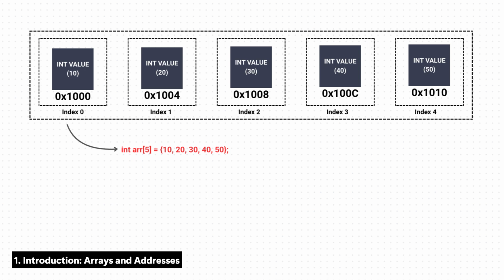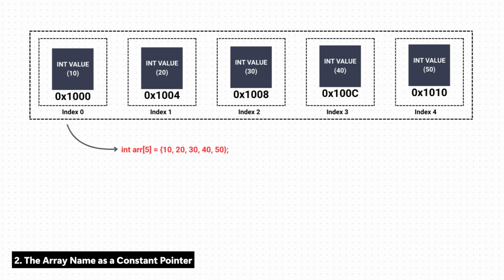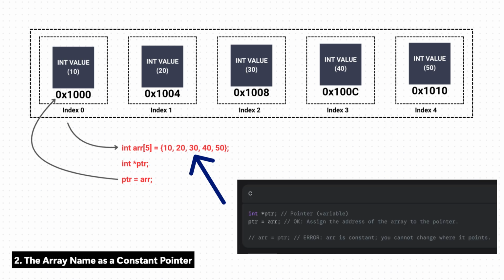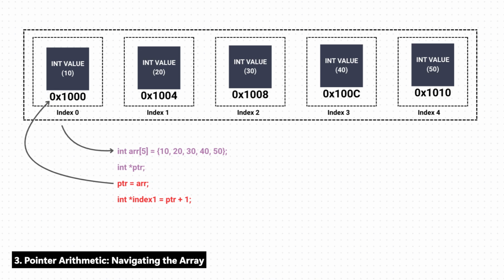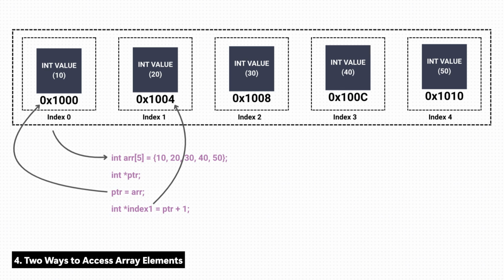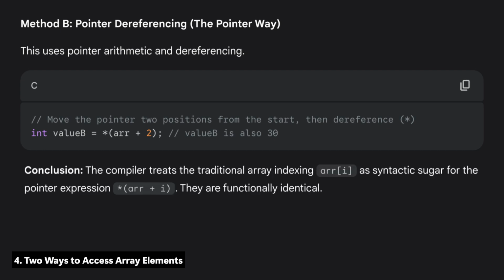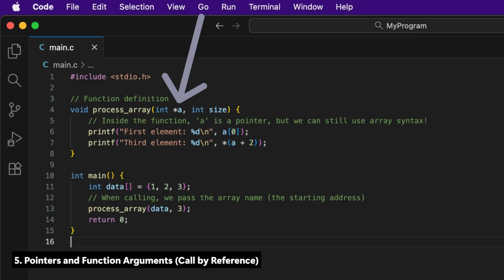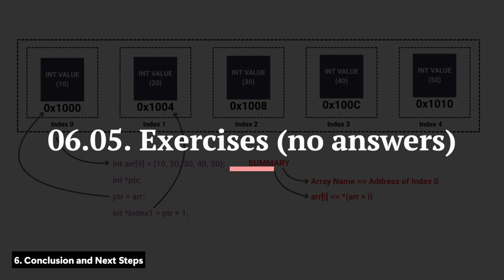Pointers and Arrays (Overview): The relationship between array names and pointers - L4 - S6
This lesson belongs to Section 06: Basic Pointers